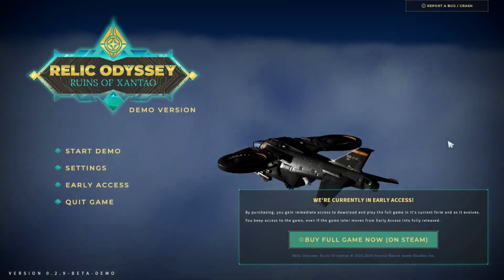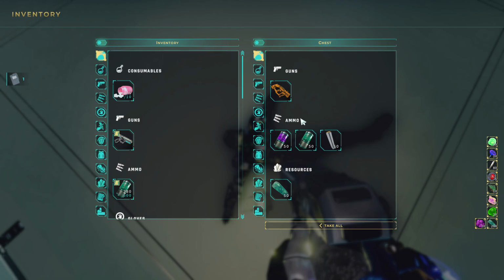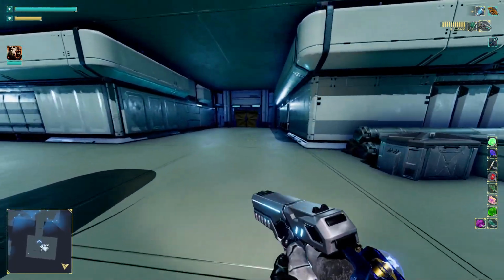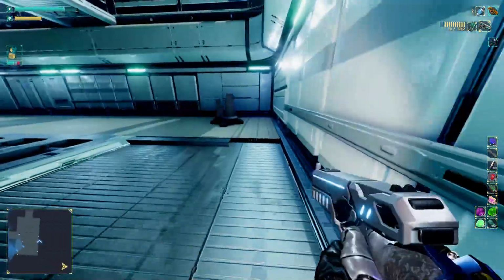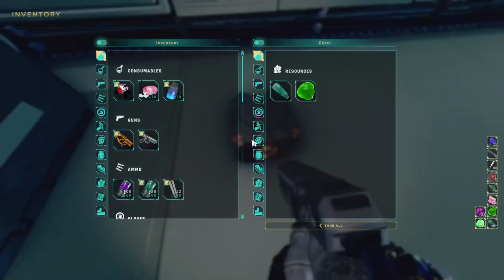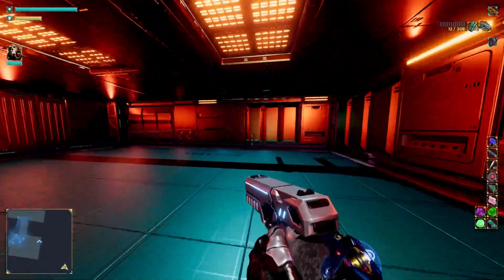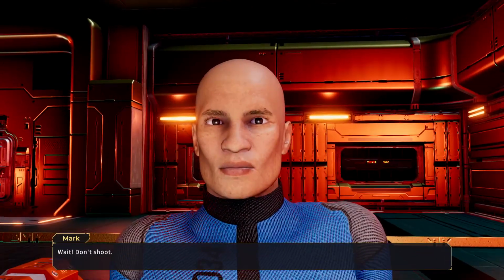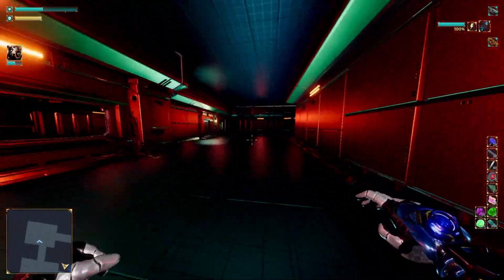Relic Odyssey | Demo gameplay | Steam Endless Replayability Fest, this one's a winner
Technically I'm a bit torn on this experience.  The demo wasn't super convincing overall, but it was easy to see how there's likely going to be some really enjoy gameplay in the current Early Access version.  If my backlog wasn't 40 plus games at the moment I'd probably just buy this today.  For now I think I'll wait for a sale.